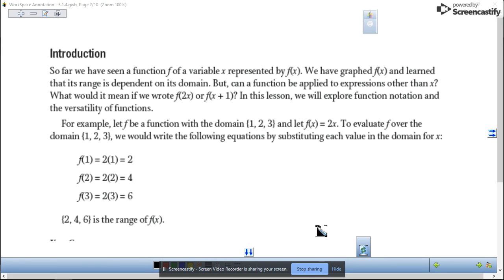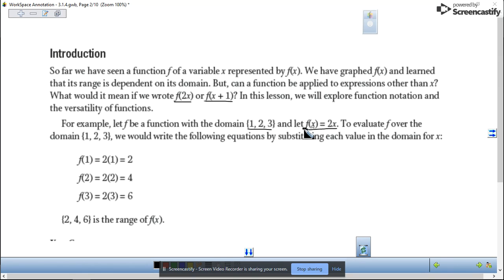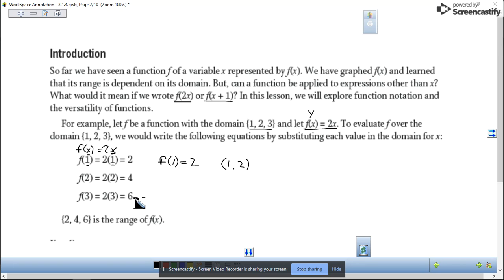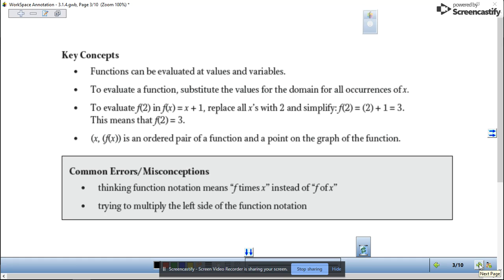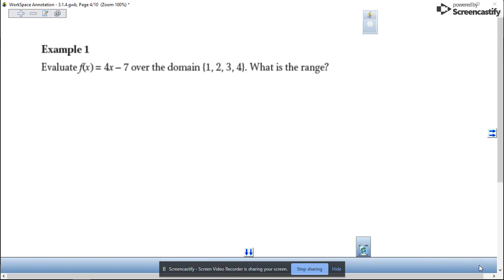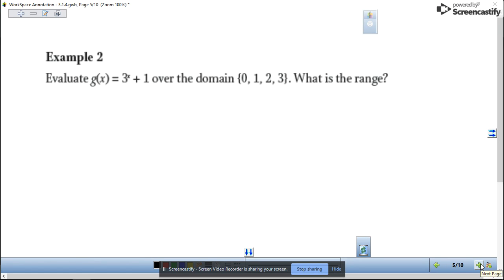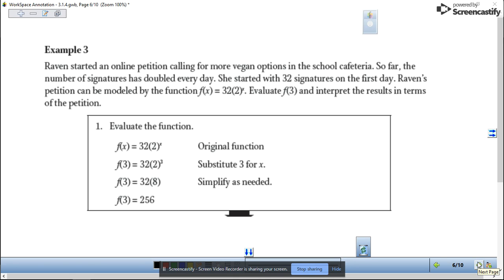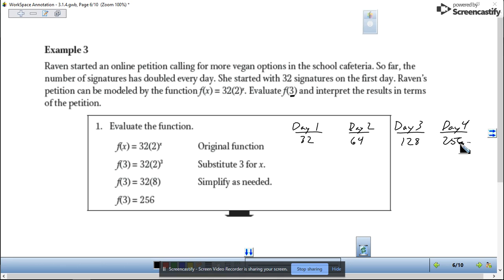Lesson 3 1 4 All Examples